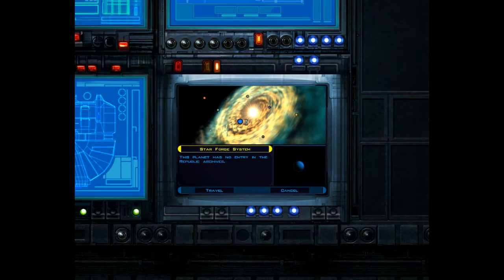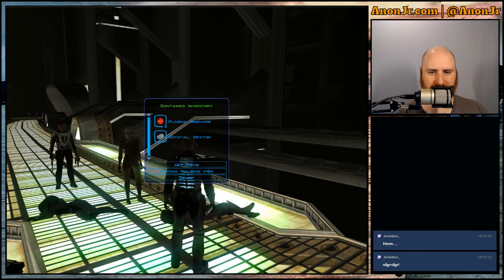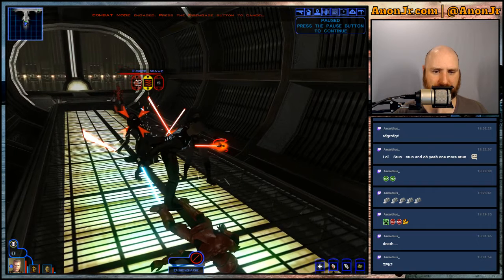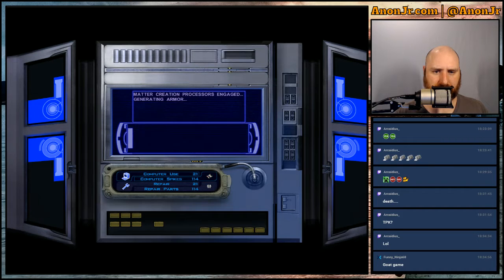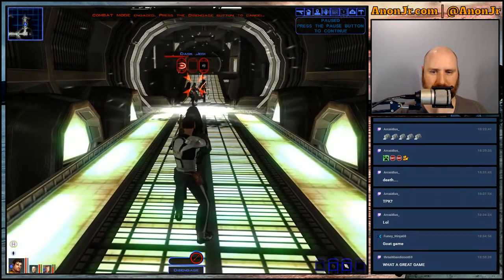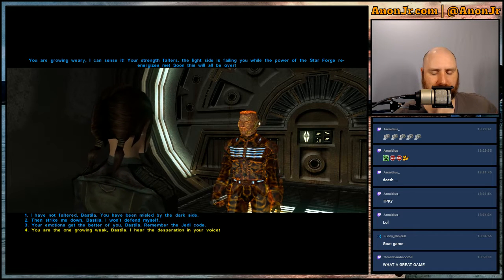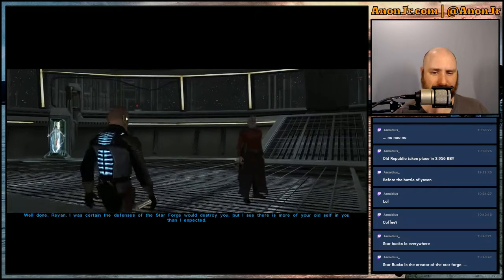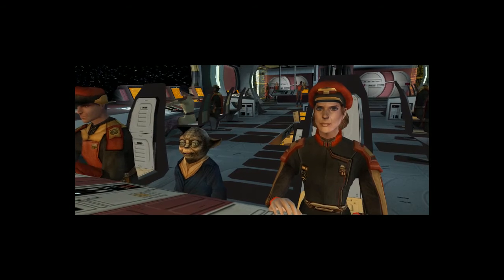Knights of the Old Republic Episode 25: Storming the Star Forge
Today we storm the Star Forge and finish off Malak (this time with minimal glitches and no crashes :).